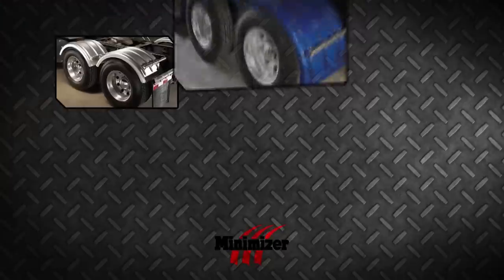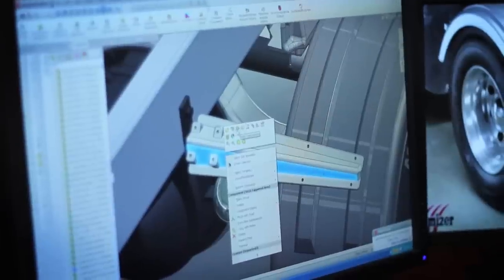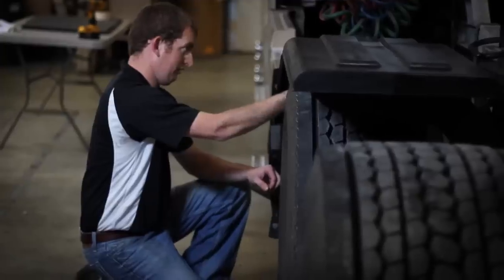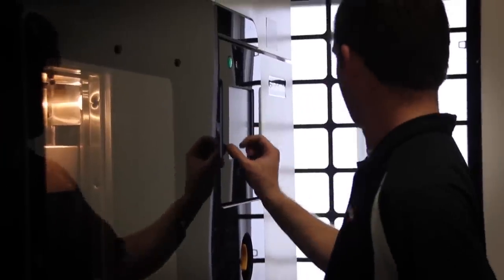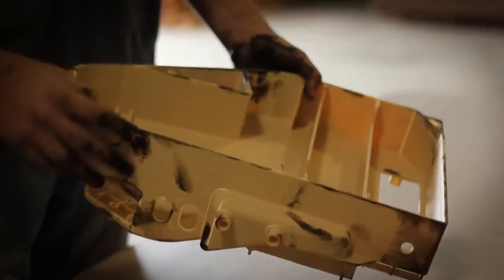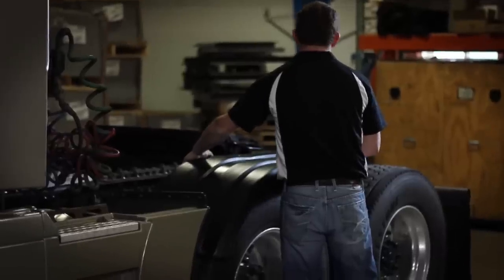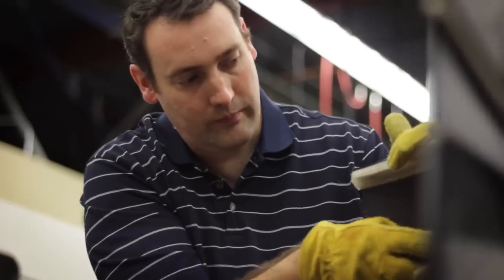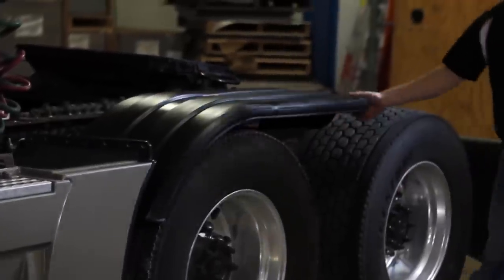Minimizer's Fender Prototypes Benefit from Stratasys 3D Printing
Build tough tooling, realistic prototypes and attractive functional parts. Skip the paint. Fortus 400mc or 900mc 3D Production System can now build high-performance thermoplastic parts in black. Watch this video to see how Minimizer uses black ULTEM 9085 in demanding functional tests of its truck fender prototypes.